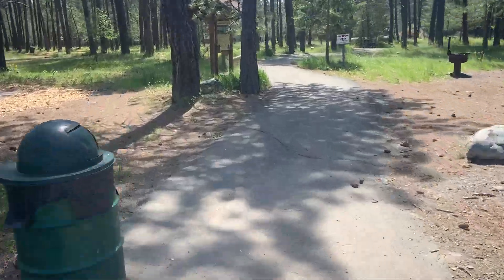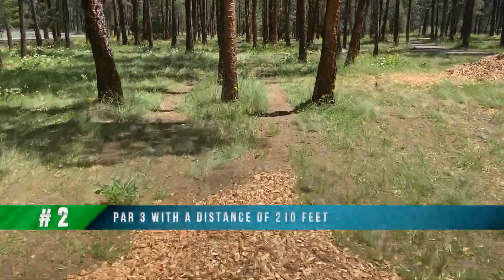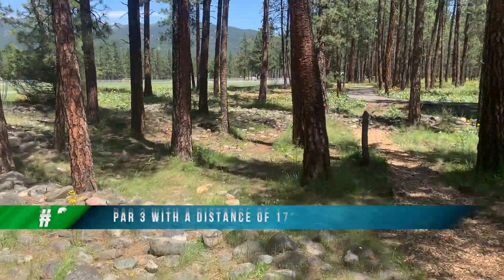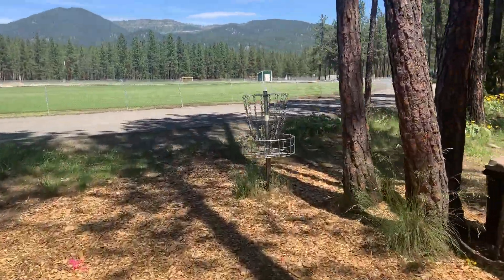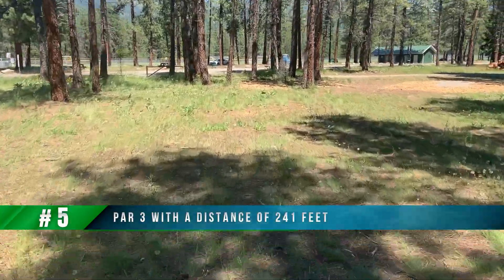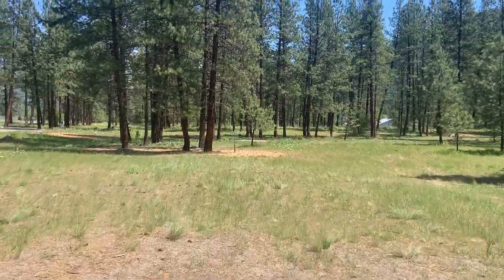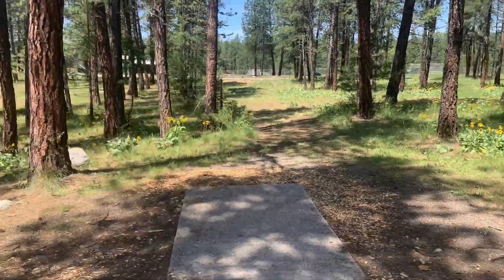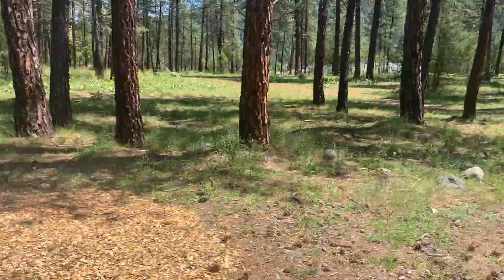Treewell Acres Disc Golf Course - In Libby Montana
The Treewell DGC is open all year.

A nice course for all skill levels.

Terrain Type = Mostly flat area with lots of trees.

Average time to play full course for 2 players is about 1 hour

Outhouses are located at the main parking area & close to hole 9 & 10.

Trash cans are available throughout the course.